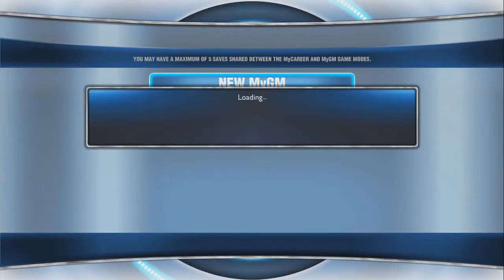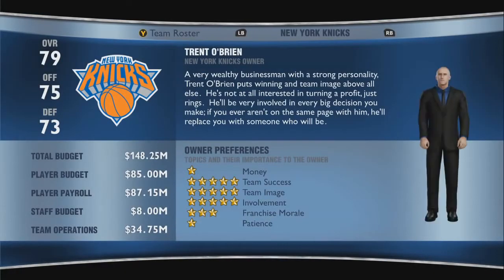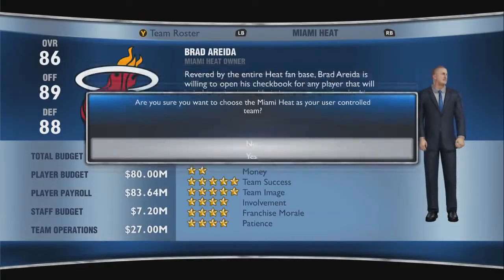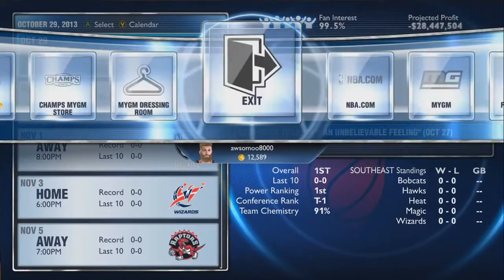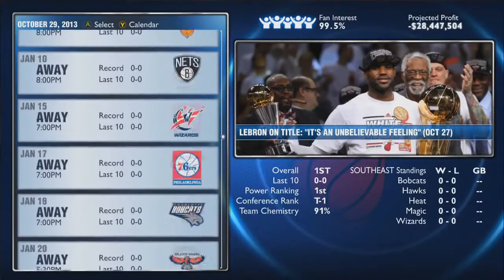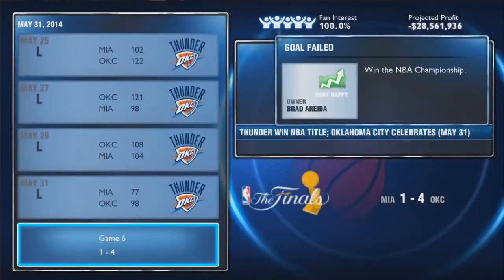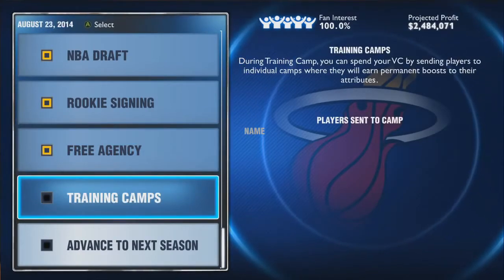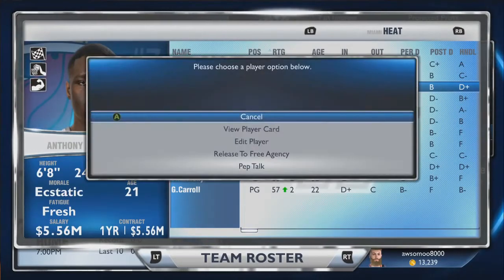NBA 2K14 Next Gen Tutorial How to Get VC Fast and Easy!